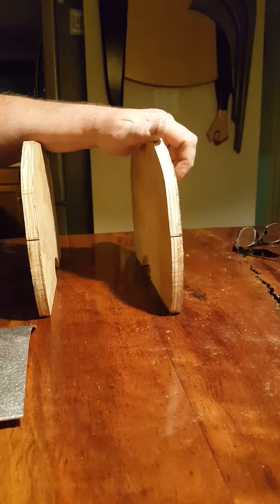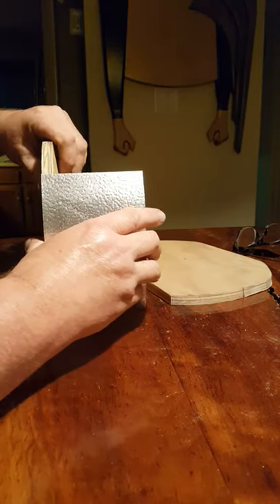Planning to build my serro Scotty Gaucho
Showing the basics of my game plan for attaching the roof/end .250 a/c plywood to the 5/8 thick walls on my serro scotty camper build.